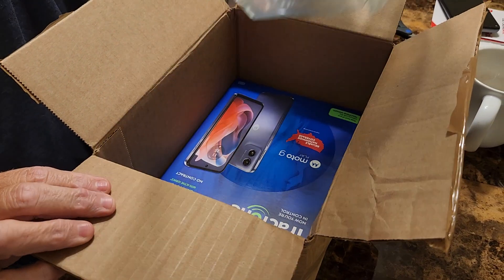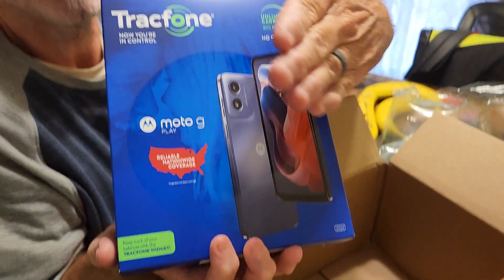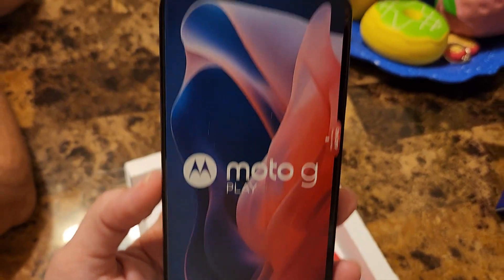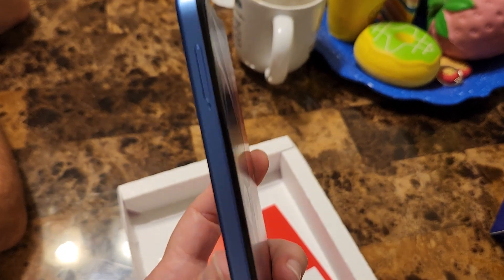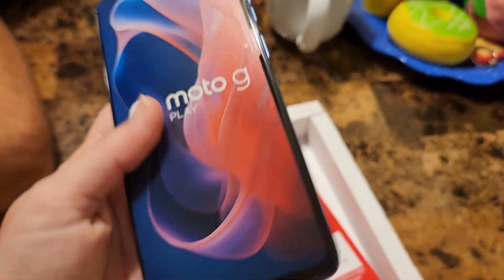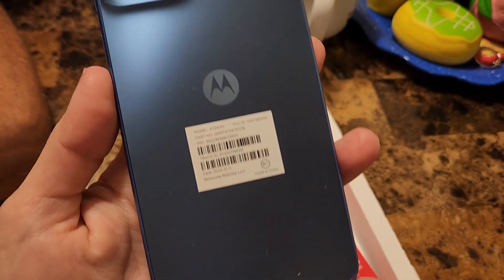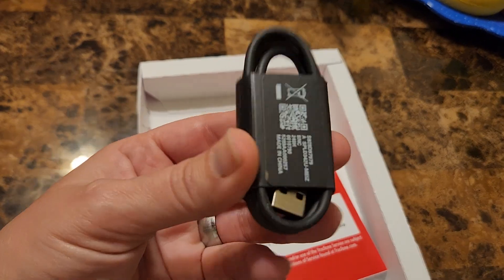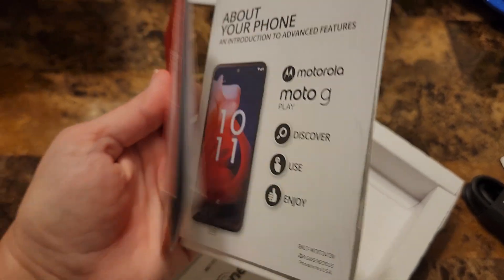unboxing Moto g Play 2024 4g